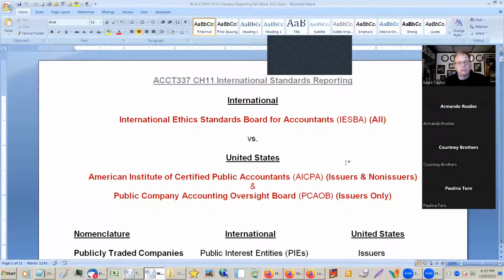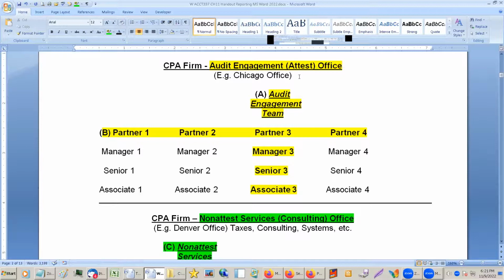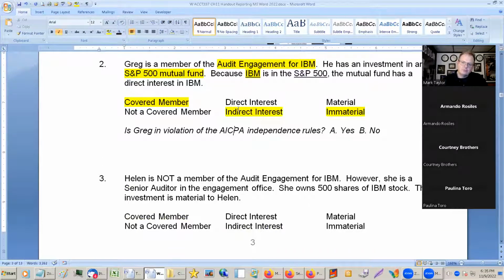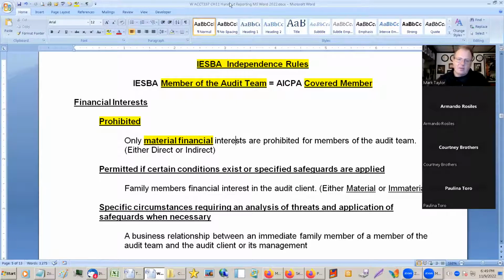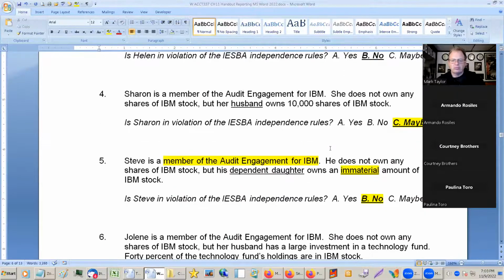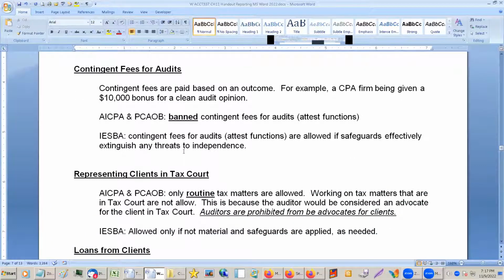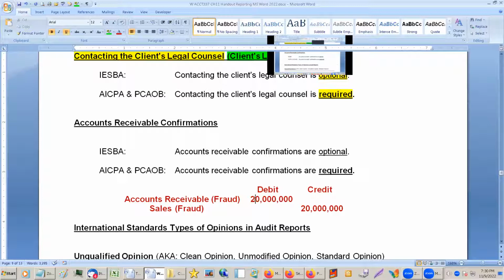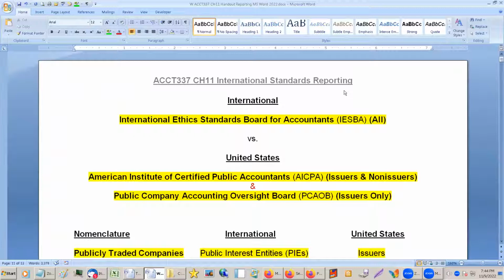ACCT337 Week 11 CH11 Handout Fall 2022 EDIT